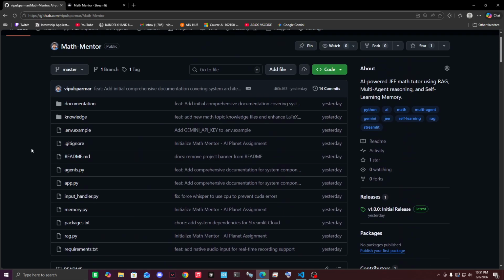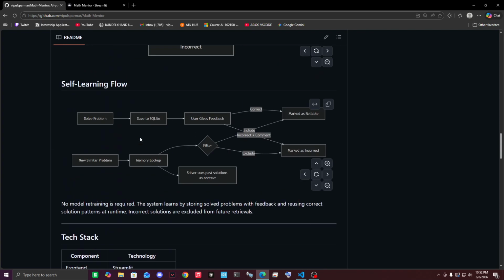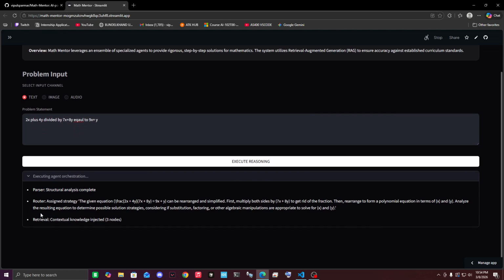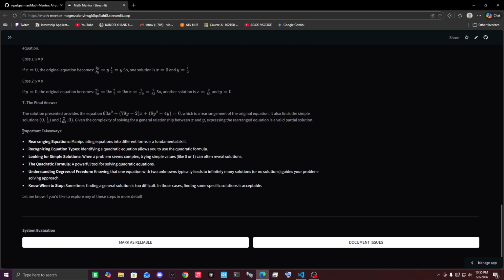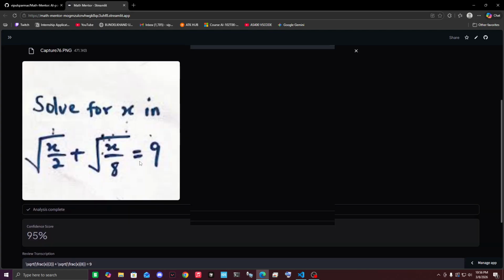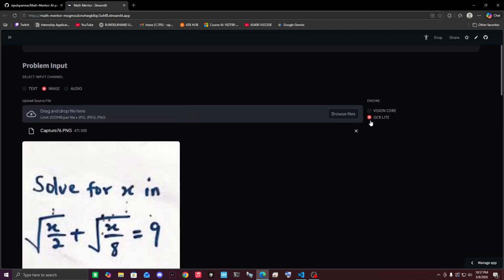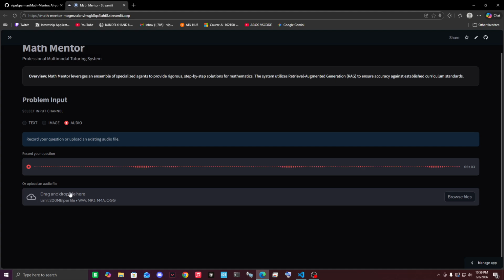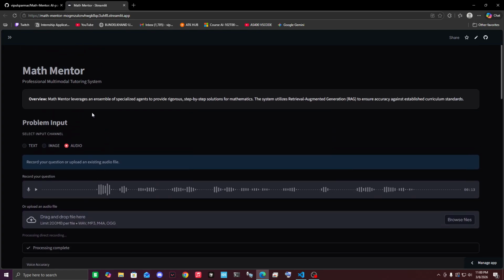Math Mentor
Math Mentor is a state-of-the-art multimodal AI tutoring system specifically designed to tackle complex math problems, with a focus on JEE-level curriculum. By combining the power of Large Language Models (LLMs) with Retrieval-Augmented Generation (RAG) and a multi-agent orchestration layer, Math Mentor doesn't just provide answers—it guides students through the underlying logic, verifies its own work, and learns from every interaction.

Whether you upload a photo of a handwritten problem, provide a voice recording, or type out an equation, Math Mentor is equipped to help you master the material.